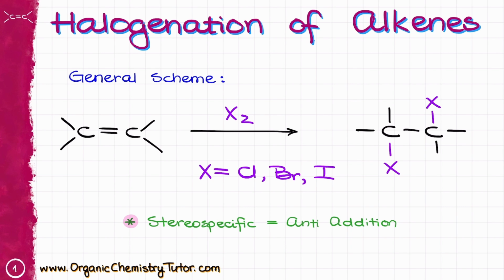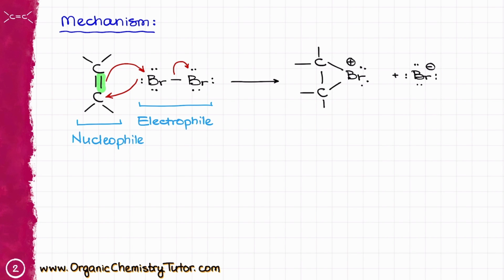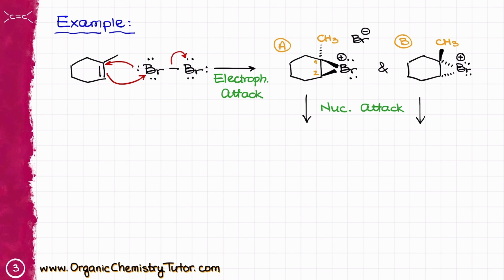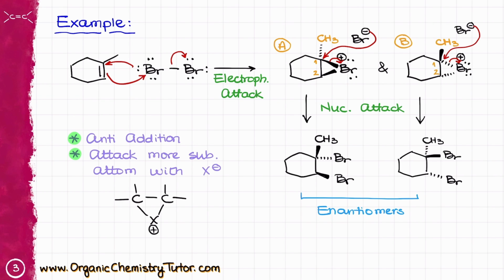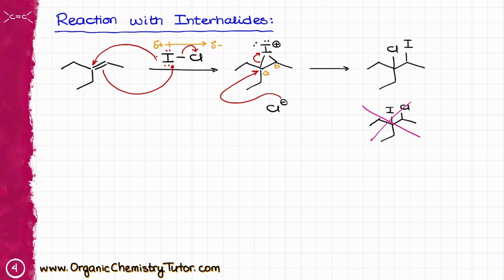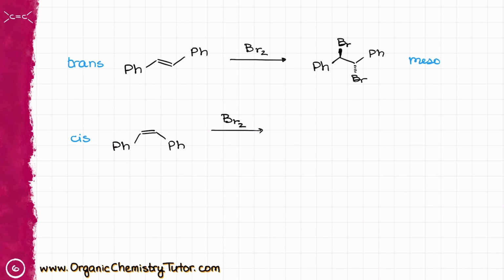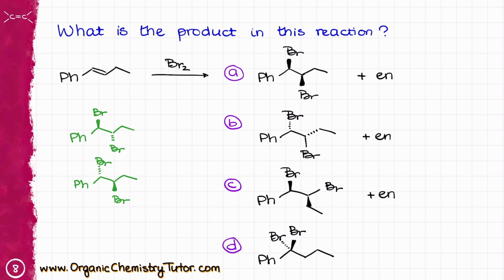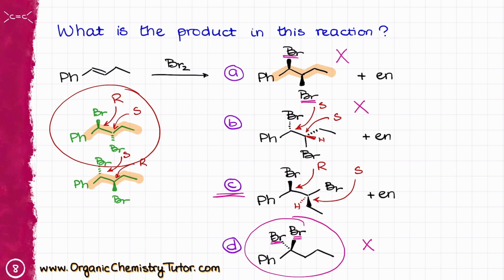Halogenation of Alkenes | Mechanism | Stereochemistry | Examples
Halogenation of alkenes is one of the iconic reactions of these compounds and of the the first truly tricky ones most students typically encounter in their organic chemistry course. In this video, I'm going over the intricacies of this reaction.

00:00 What is the halogenation of alkenes?
01:14 Mechanism details
04:30 Example
09:46 Reaction with interhalides
13:28 Another example
14:58 trans and cis Stilbene halogenation
16:08 Example giving diastereomers
17:27 TRAP!!!